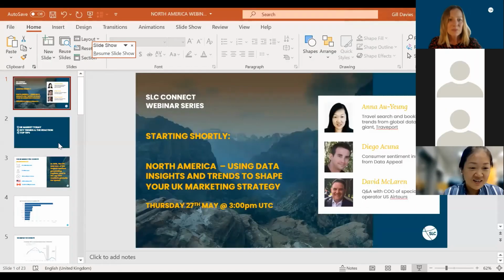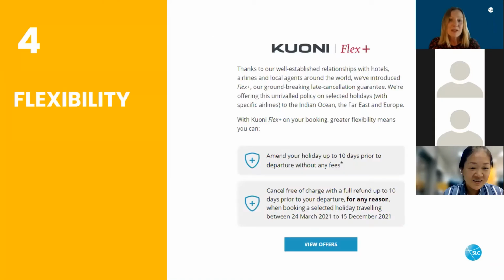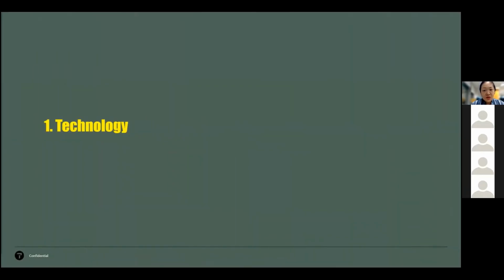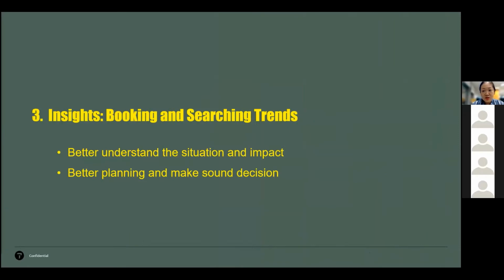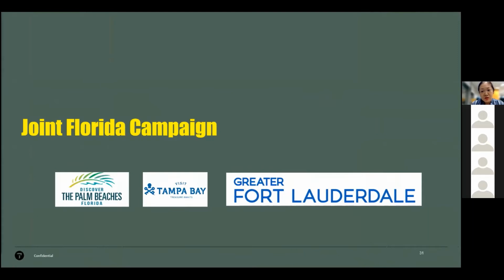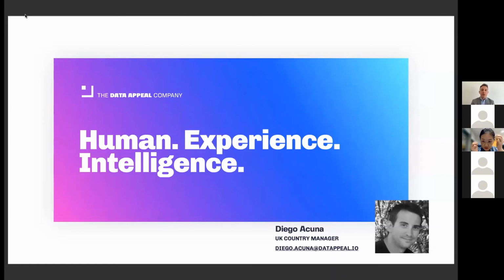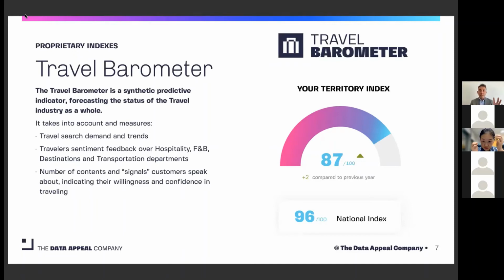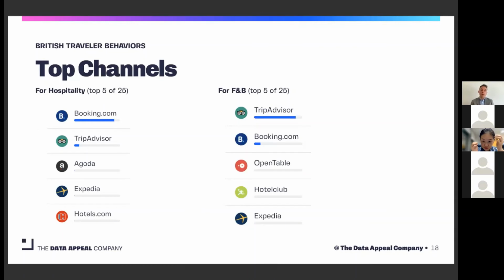North America Webinar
North America: Using data insights and shifting trends to shape your international marketing strategy